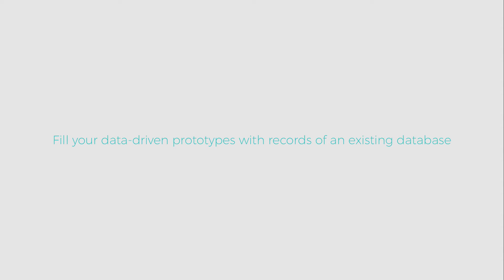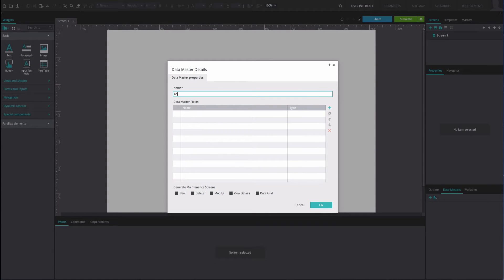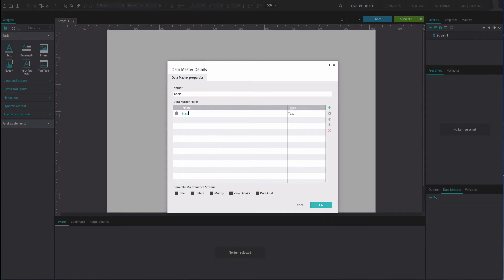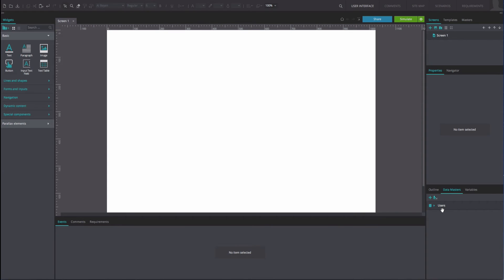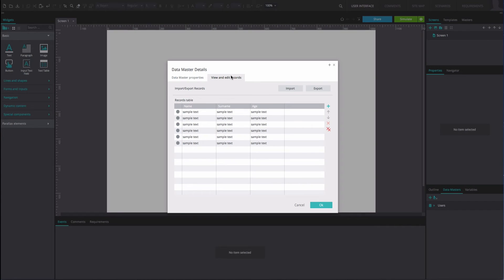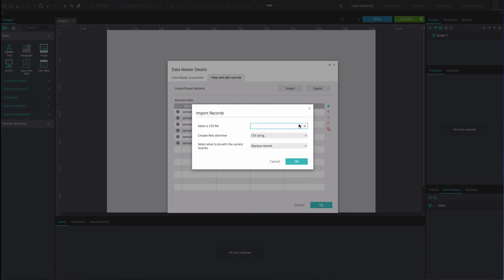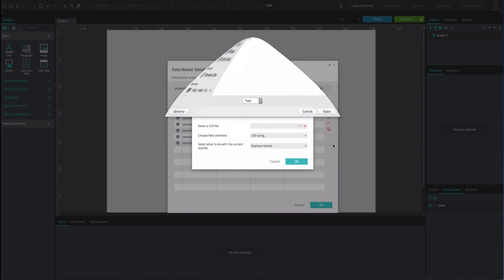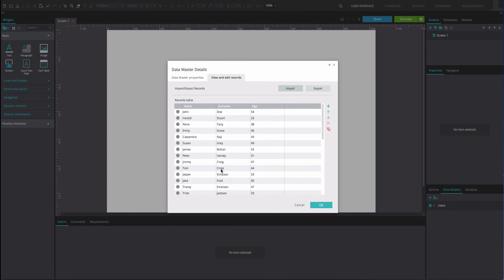How to import real data into your web wireframes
Stakeholders tend to get more involved in the review of a prototype if they see real data in it. Justinmind allows you to import real data into your web wireframes, by populating Data Masters with data from .csv files.